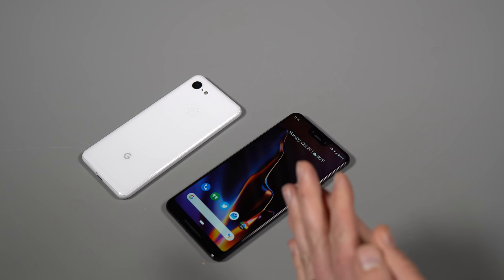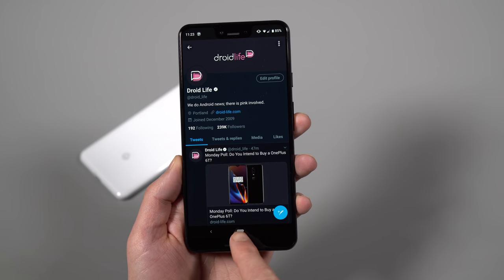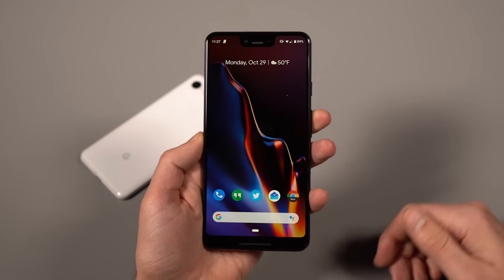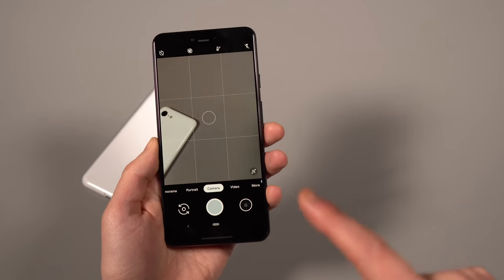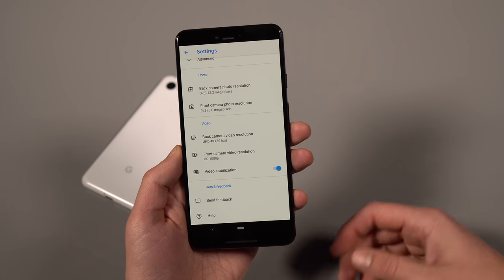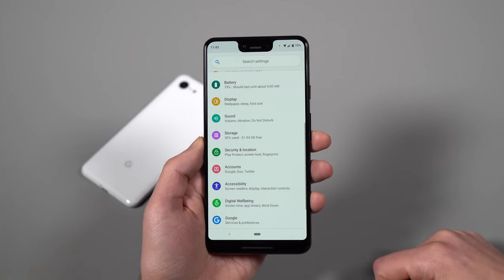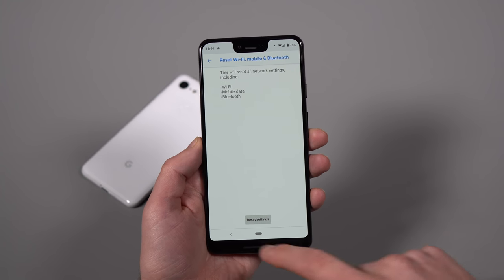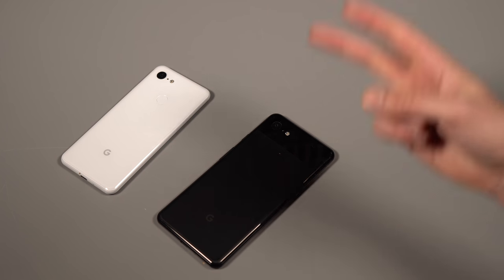20+ PIXEL 3, PIXEL 3 XL Tips and Tricks!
With first 10 things done, as well as our review, it's time for Pixel 3 and Pixel 3 XL tips and tricks! We have around 20 of these that cover the new gesture navigation on Google's phones, the excellent Screen Call feature, the camera's insanely good Night Sight mode, and more.